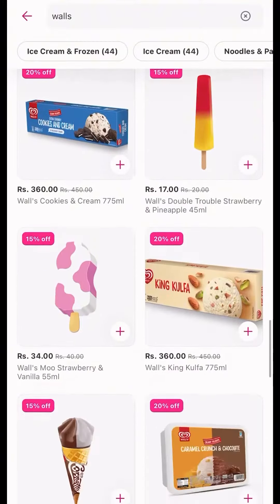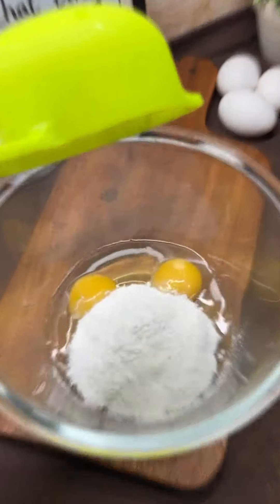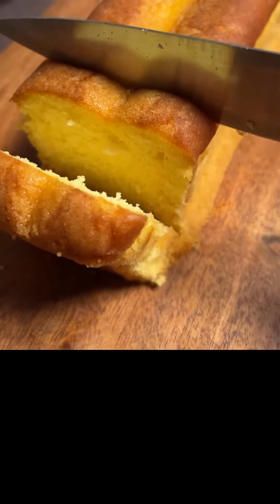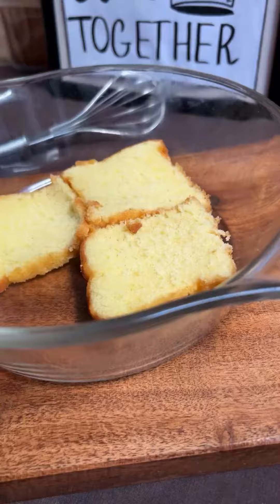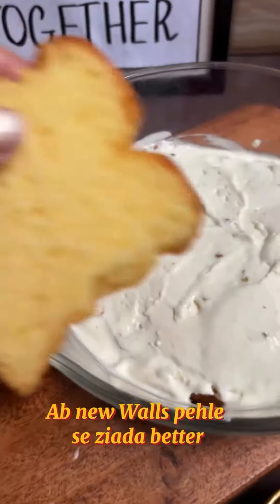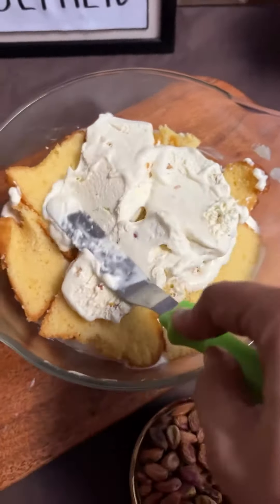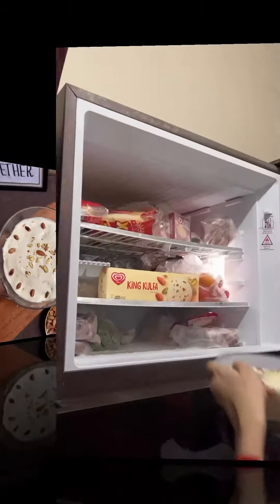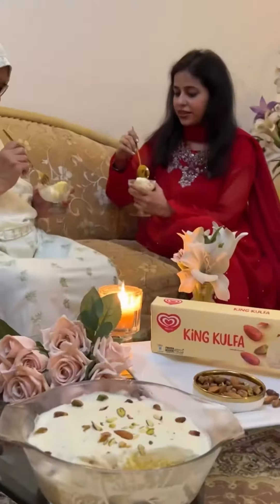Wall's King Kulfa - Kulfa Delight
New Wall's Toh Banti hai!

Check out Ayesha Khan's special fusion dessert - Kulfa Delight. A delicious play on a classic dessert with a creamy twist: Wall's King Kulfa!